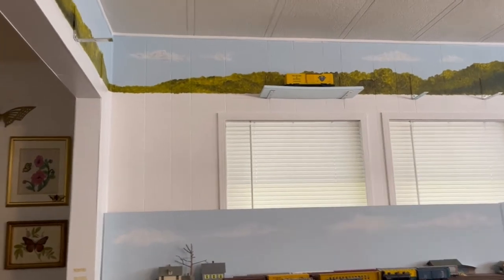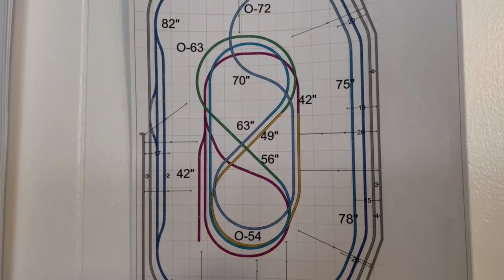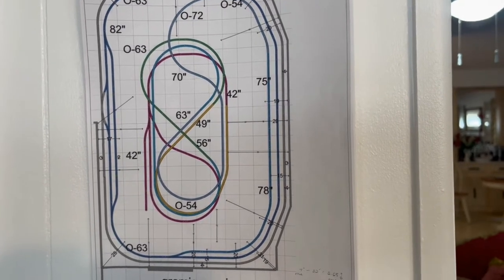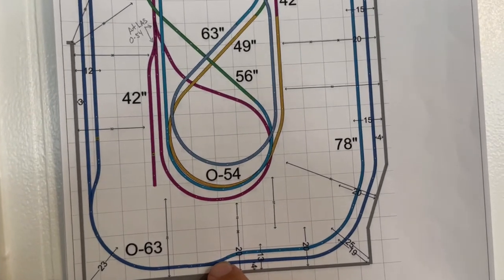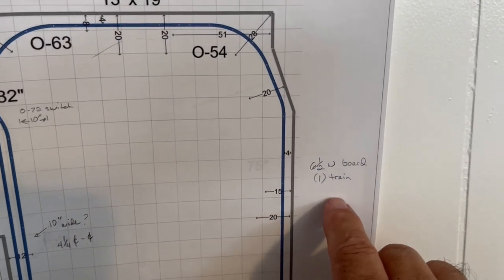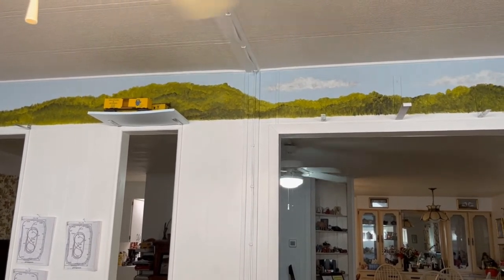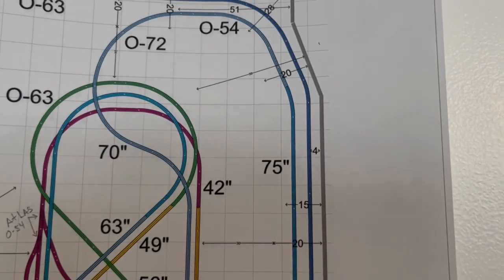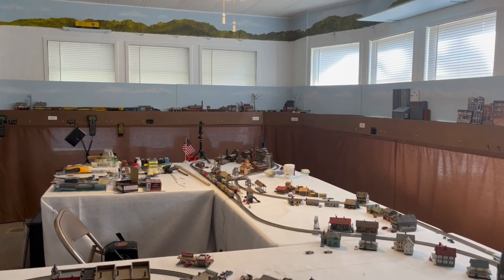Big Changes to the Layout Room - 6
Sadly I found out that the track plan that I had wanted to build ran into some complications. The proposed width of the plywood needed to support the track up at the ceiling was too wide to be able to see not only the inner track but, also most of the scenery painted on the wall. In this video I show the issues and ponder some solutions.